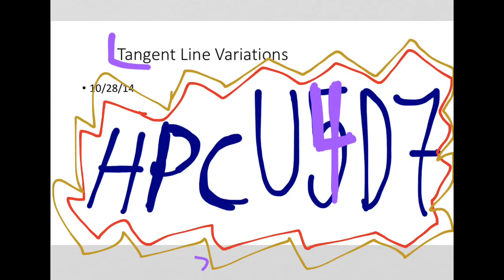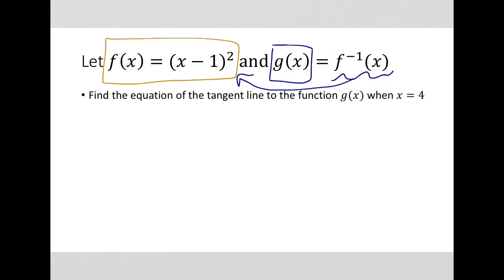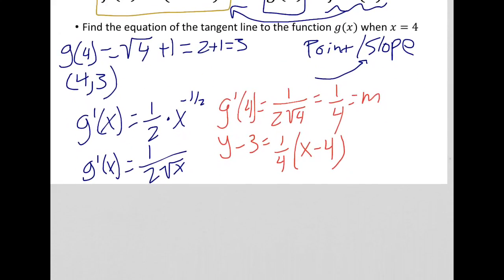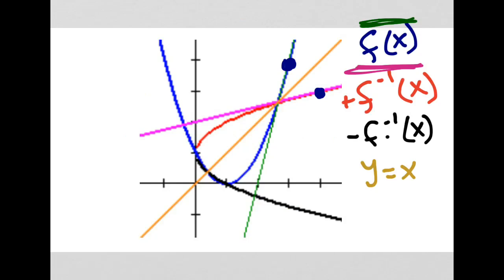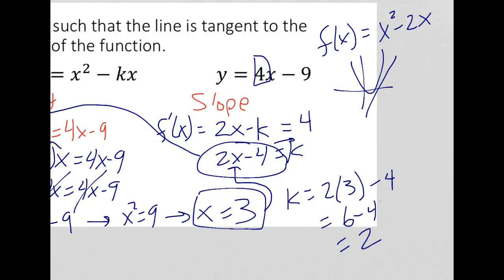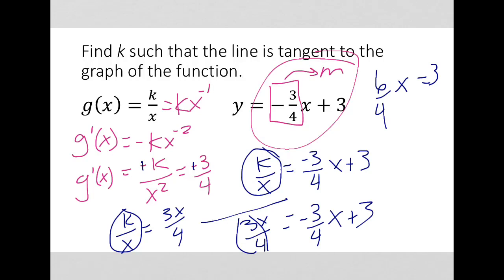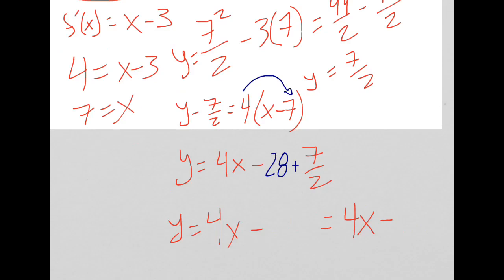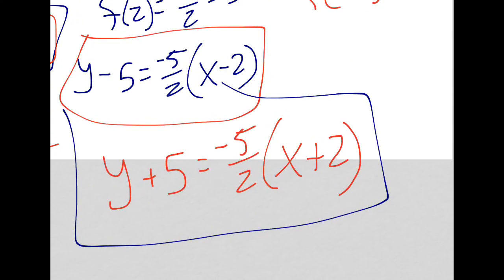HPC - U4D7B - Parallel Tangents